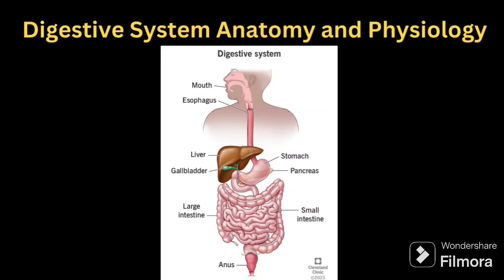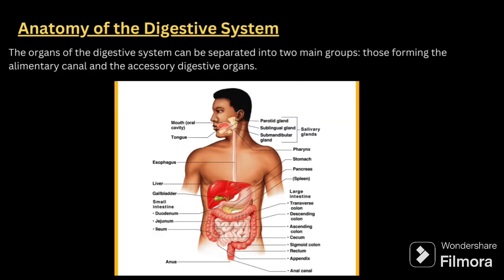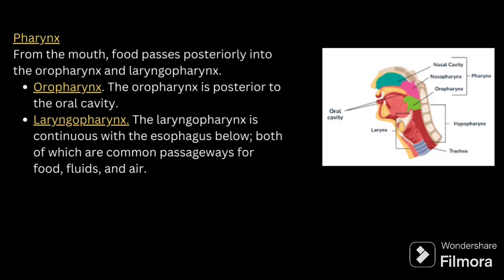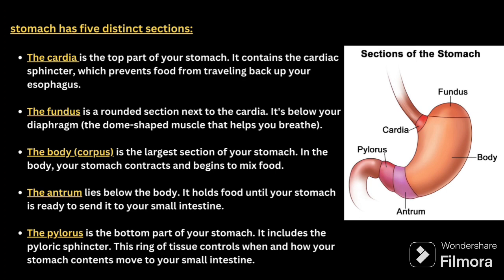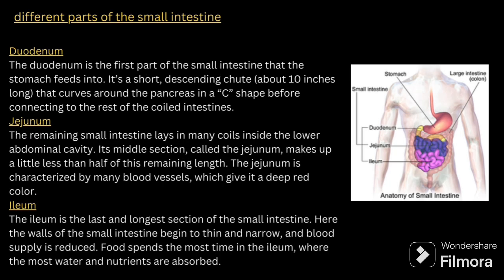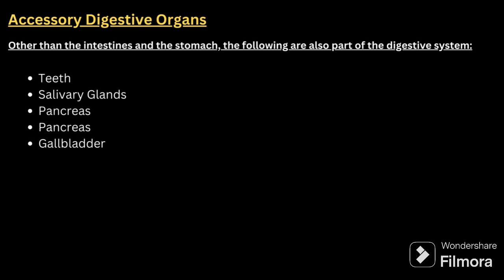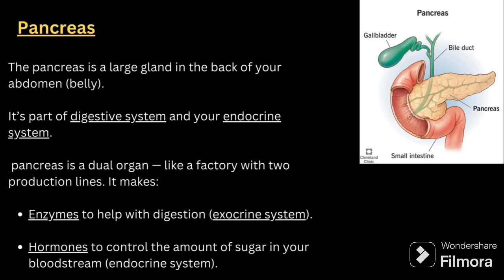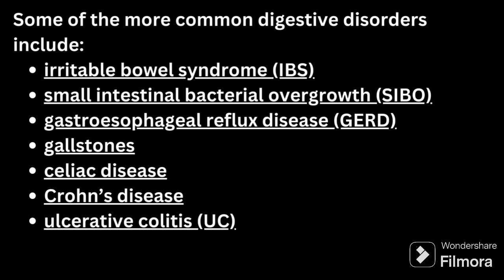MEDICALCODING||ANATOMY||DIGESTIVESYSTEM||LEARNWITHDHANYA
Digestive System Anatomy
Embark on a journey through the intricacies of the digestive system with our comprehensive guide! In this illuminating tutorial, we unravel the mysteries of digestive system anatomy, exploring its organs, functions, and intricate processes. Whether you're a student, healthcare professional, or simply curious about the inner workings of the human body, this video is your passport to understanding. Join us as we navigate through the stomach, intestines, liver, and more, shedding light on their roles in digestion, absorption, and metabolism. From enzymes to peristalsis, we cover it all in a clear, engaging manner. Don't miss out on this opportunity to deepen your knowledge of the digestive system – your body will thank you for it!